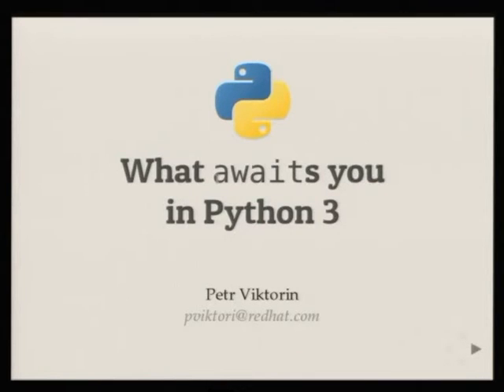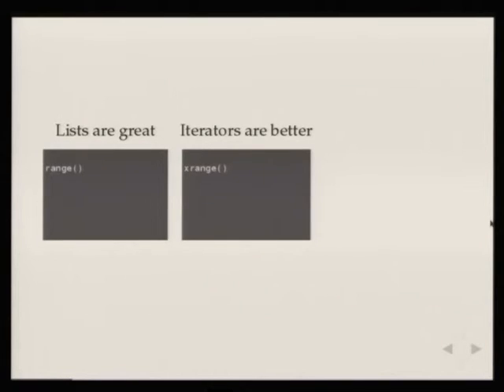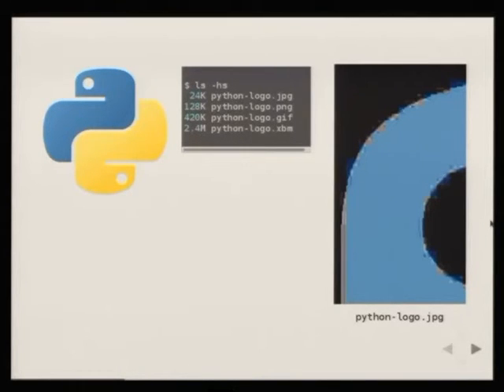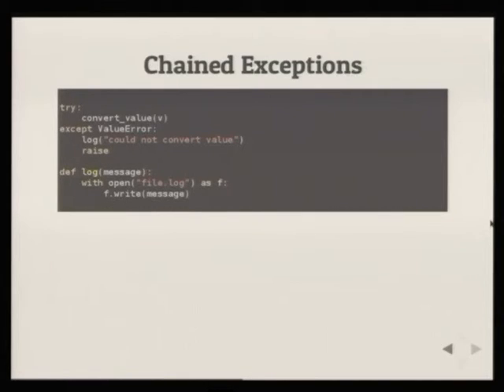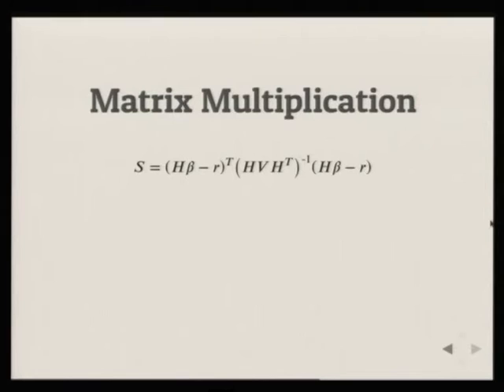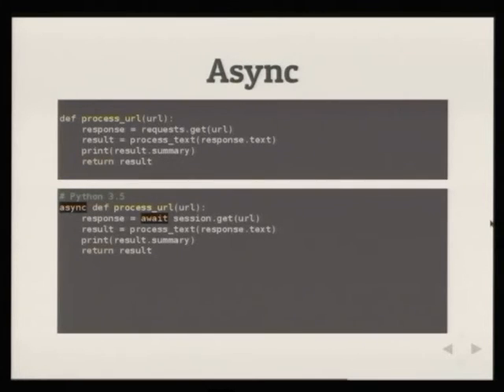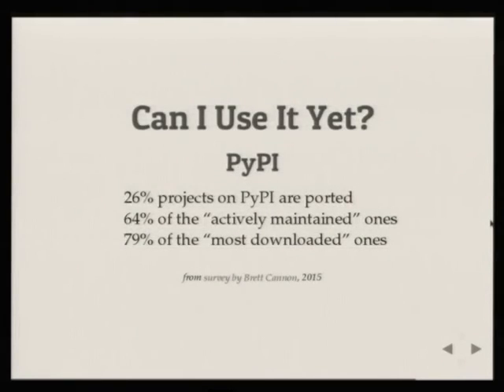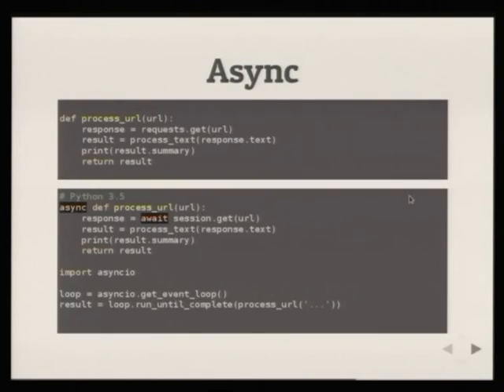What Awaits You in Python 3 - Petr Viktorin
Python 3 is a better language than Python 2.
Unfortunately, for most projects, "porting to Python 3" means writing code that works on both versions unchanged: a subset that is, ironically, a worse language than Python 2.7.

So, why are we doing this? What's the silver lining? What awaits you in the future – on the day when you can drop support for Python 2?

Why should you care about chained exceptions, dict views, nonlocal variables, extended unpacking, keyword-only arguments, async functions, matrix multiplication, isolated mode, or or type annotations?
How can these features help you write better programs, find bugs faster, describe your logic more clearly, and have more fun doing it?

There may be a live demo, but if it fails the talk will still work.